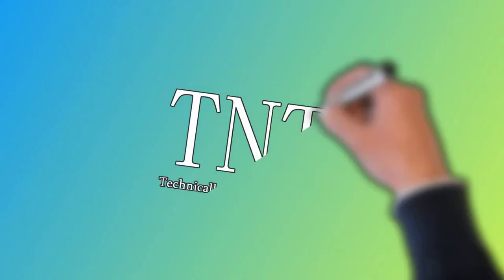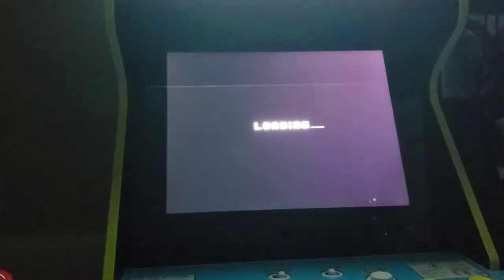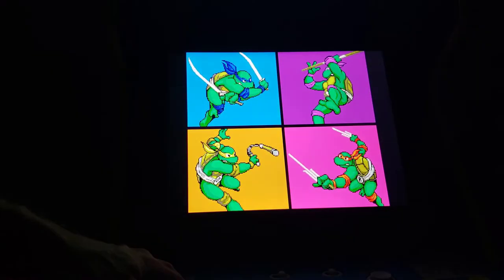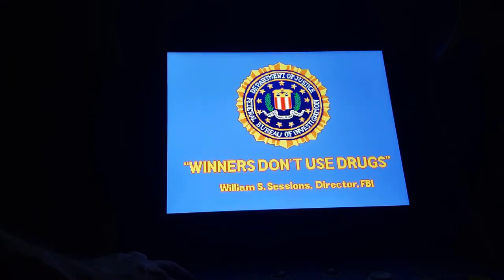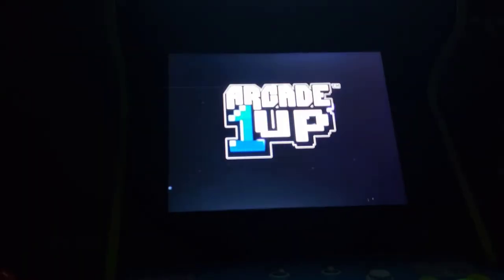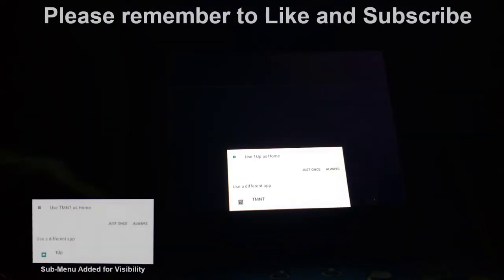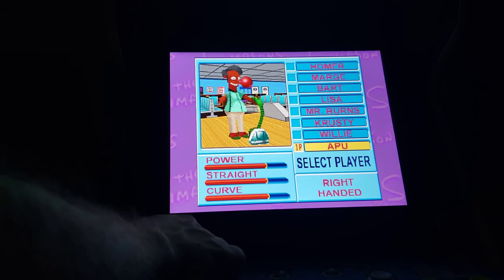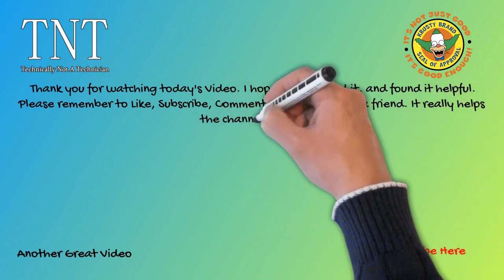The Simpson's TMNT Arcade 1up Soft Mod Demo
Do you want to try the soft mod out for the Simpson's Arcade 1up cabinet, but your not sure what it's going to feel like when you're done? Well then this Video is for you.

In this video we do a short Demo of the Cabinet and show you how to navigate the Sub-Menu that is added to the System after the mod, and we will show you how we switch between the Simpsons games, and the TMNT Games.

I'd also like to give a Little credit out to TheCodeAlwaysWins who has informed this channel that he is the one that discovered this Exploit. I know I for one Love that we can add more games to our units.

I also used the following YouTube Videos as Guides and I want to thank them for the help

Hardware Used can be found Here:

Keyboard Mouse Combo

Edit and Important Update: YouTuber TheCodeAlwaysWins, has reached out Regarding this Exploit and informed the channel that they discovered the exploit when making repairs to a Cab.

 @The Code Always Wins  ALL I've got to say is Thank you for sharing this Info. I'm sure the audience loves it as much I do.

These Videos are “use at your own risk,” so don’t work beyond your capability and seek help if you need it. Remember, safety first! Make Backups Software or Hardware as Needed.  You Use this video as you wish. If you choose to share your or your family’s results online, please do so responsibly and safely. We hope you enjoy this free programming.